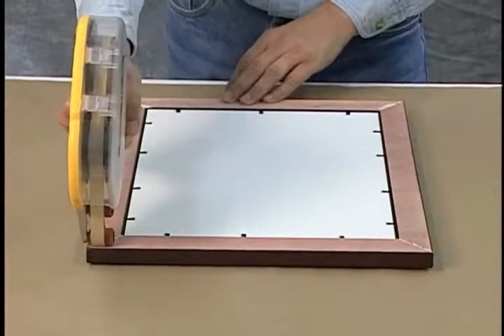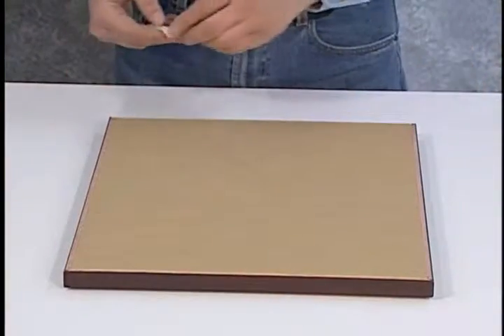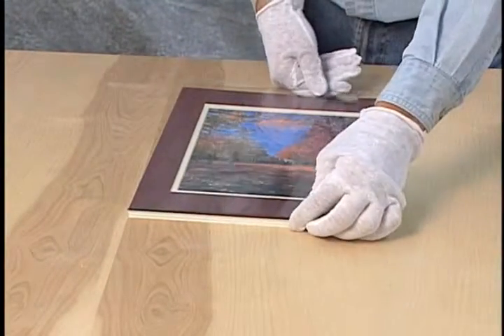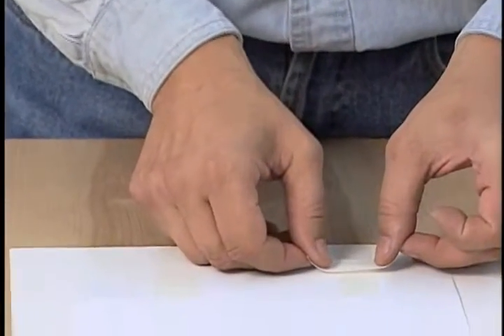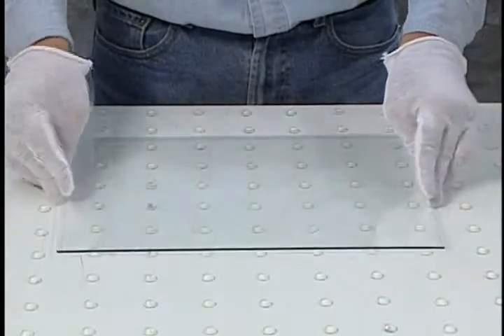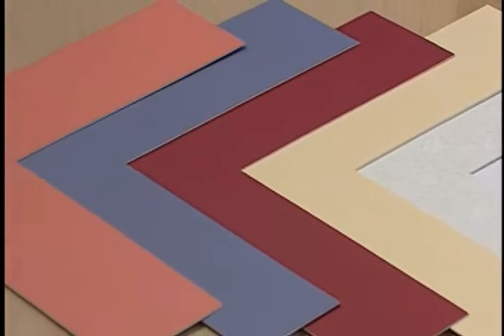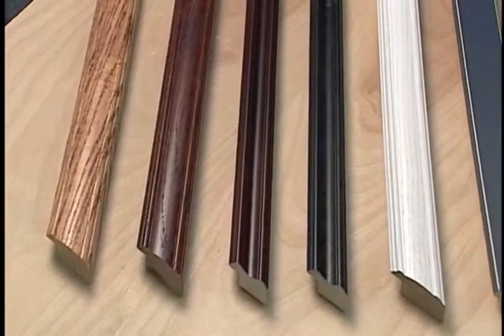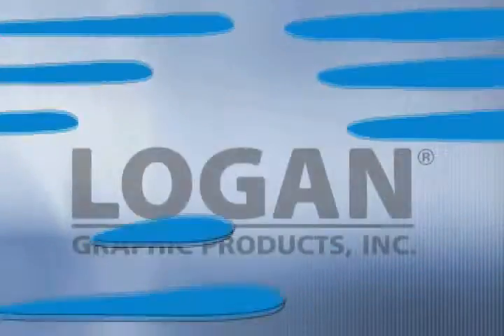DIY Picture Framing Tips and Tricks